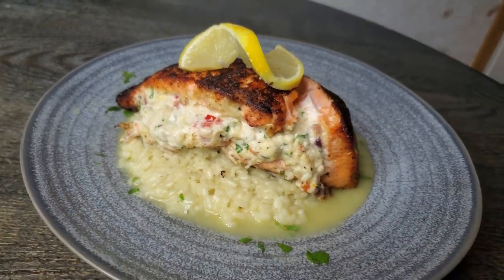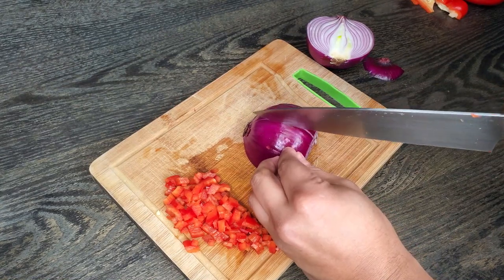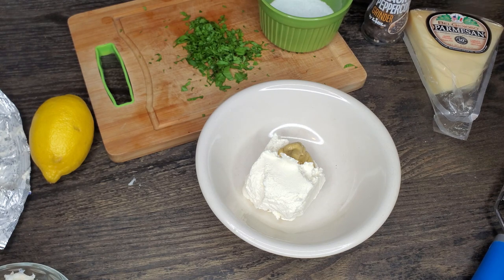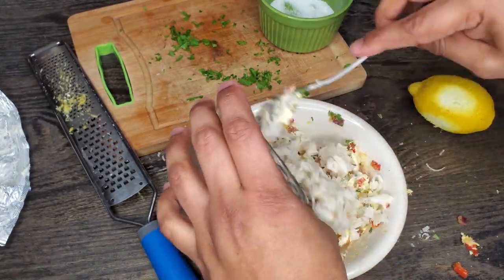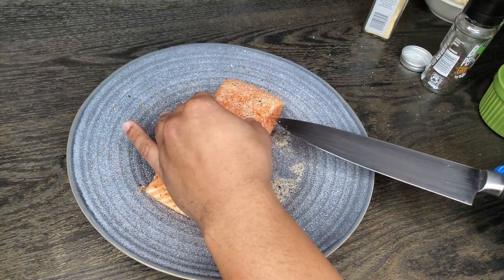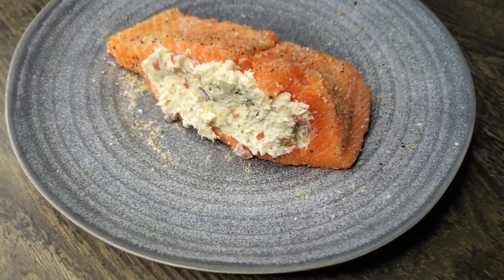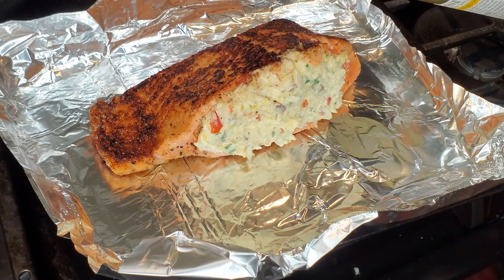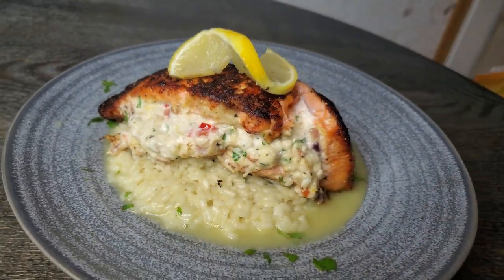Stuffed Salmon: A Quick and Easy Recipe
Looking for a quick and easy recipe to ring in the new year? Look no further than this stuffed salmon recipe! This delicious dish is perfect for a festive meal or a special occasion.

In just 25 minutes, you can have a luxurious and delicious salmon dish prepared and waiting for you. Whether you're celebrating New Year's Eve or just want a delicious and easy dinner, this stuffed salmon recipe is the perfect choice!

If you enjoyed this video please feel free to show some love!

Ingredients -
• 8 oz Wild Caught King Salmon
• 4 oz Lump Crab Meat
• 4 oz Softened Cream Cheese
• 1/4 Cup Chopped Red Bell Pepper
• 1/4 Cup Chopped Red Onion
• 1/4 Cup Parmesan Cheese
• 1/4 Cup Chopped Parsley
• 1 Tbsp Dijon Mustard
• 1 Tbsp Lemon Zest
• Salt, Pepper, Garlic Powder, Onion Powder
• 1 Tbsp Butter